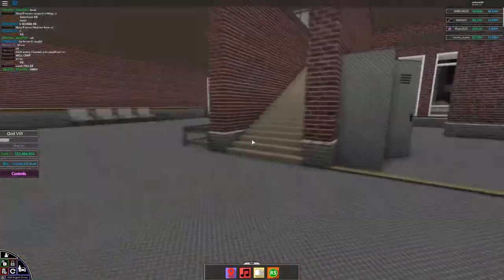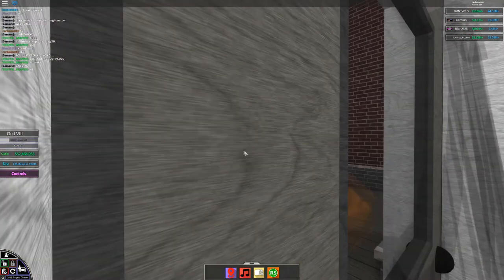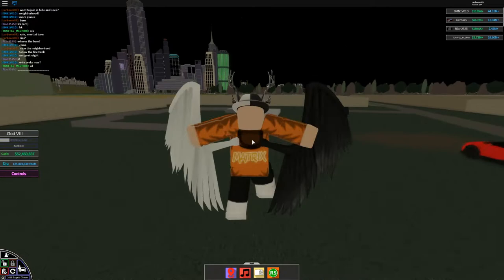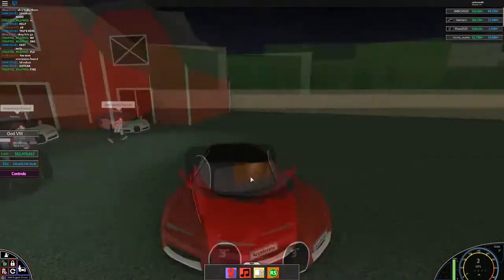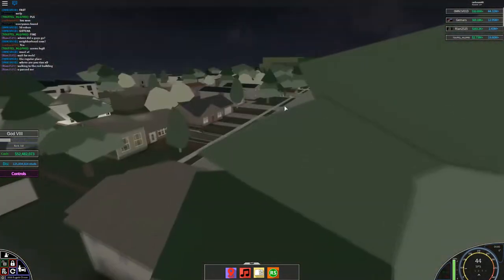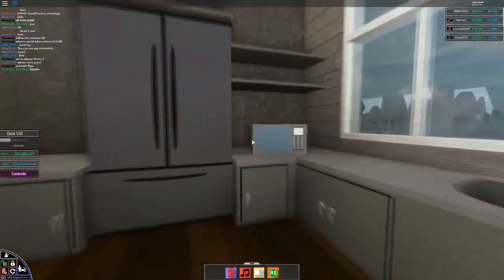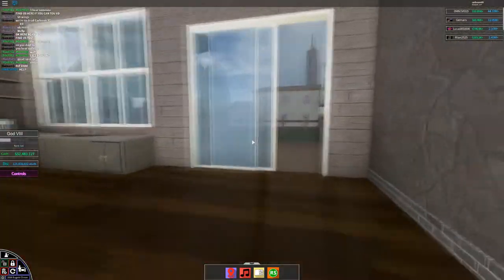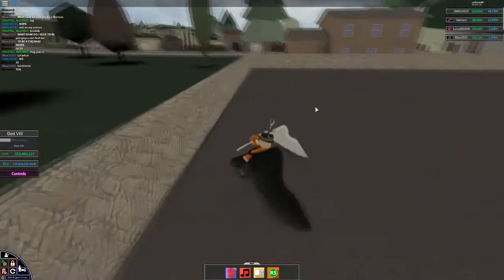Hide and seek! - Accelerate V4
Hey guys, today I'm playing hide and seek in accelerating with my friends. Let's see who wins in all 3 rounds!